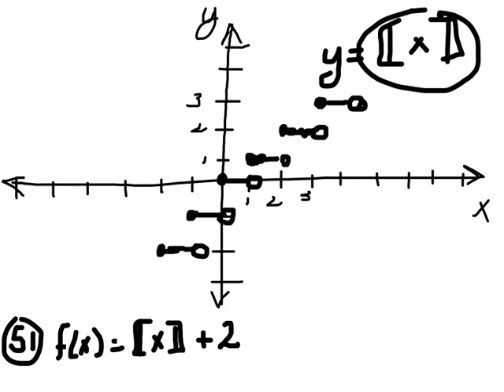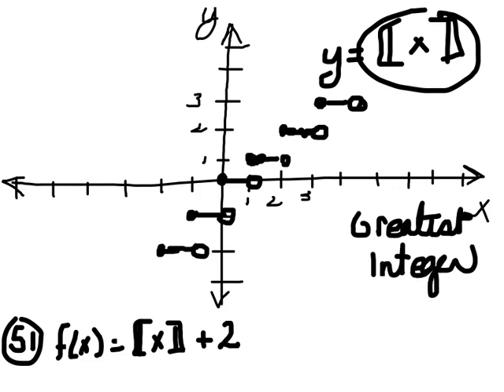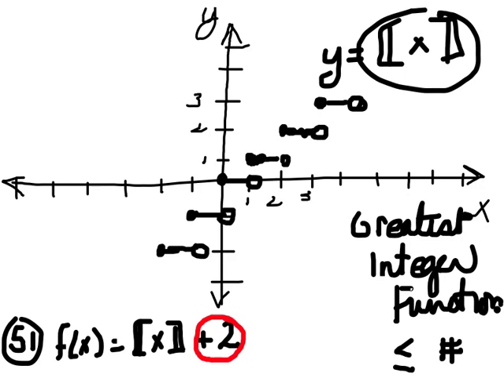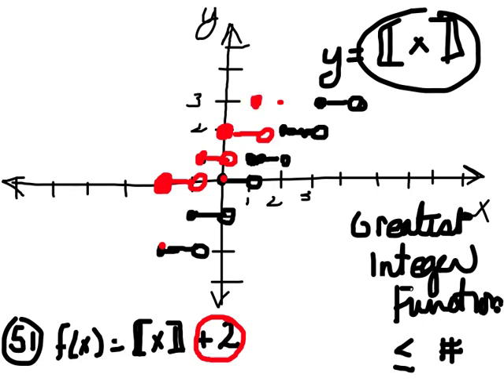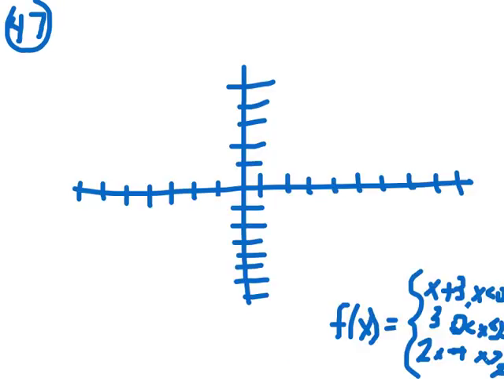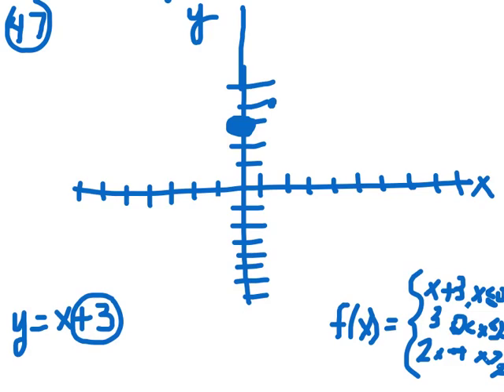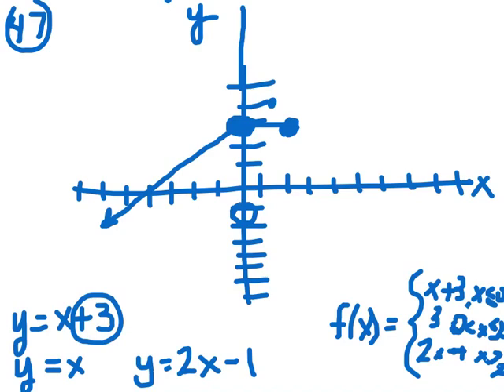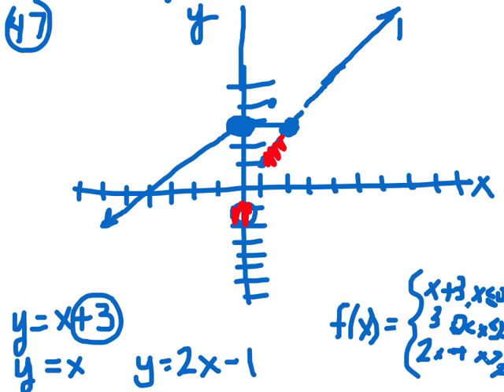Precalculus 1.3 #51,53,47